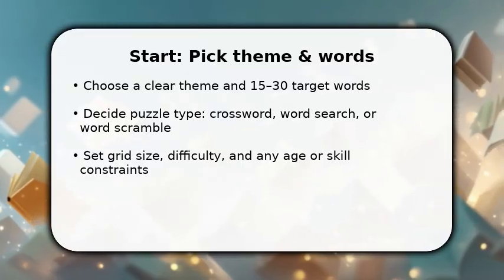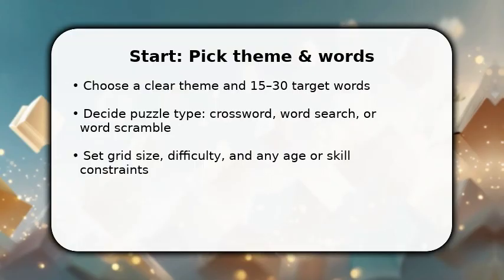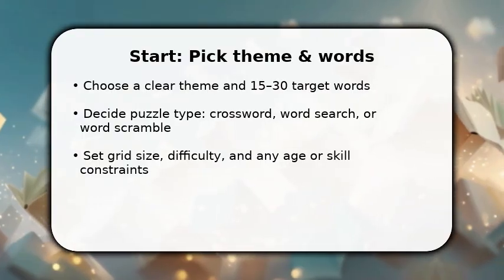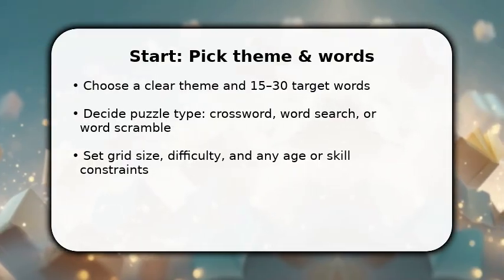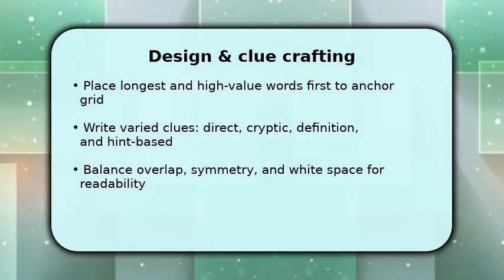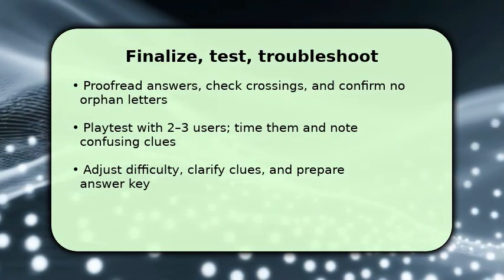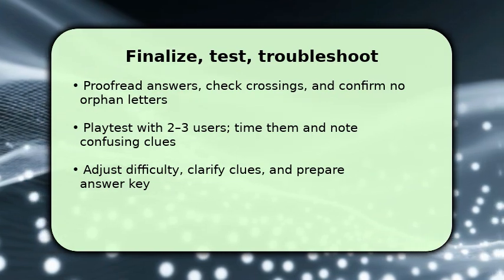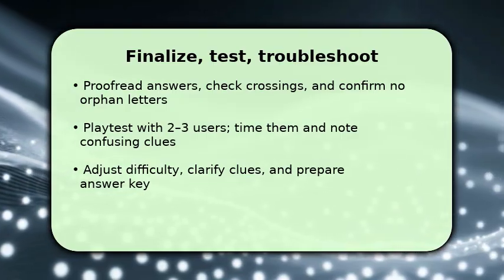How to Make Word Puzzle - Easy Guide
Dive into the world of word puzzles and unleash your creativity with our easy-todict guide. Discover step-by-step methods to craft engaging crosswords, anagrams, and jigsaw words that challenge both kids and adults alike.